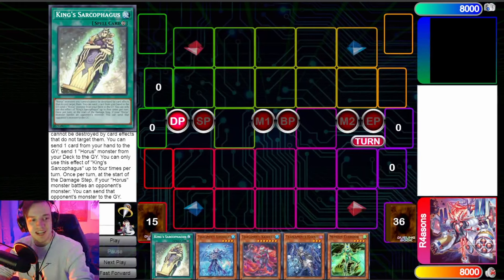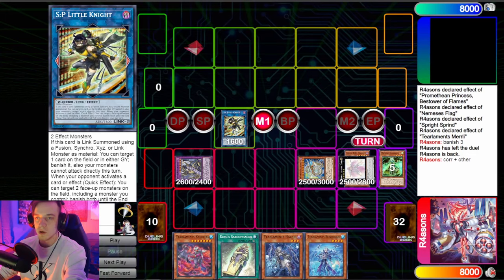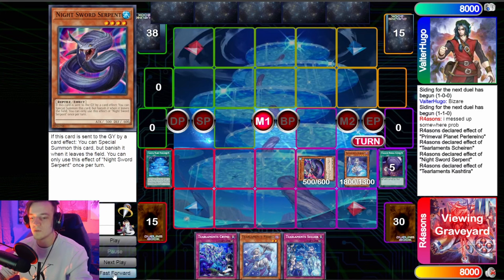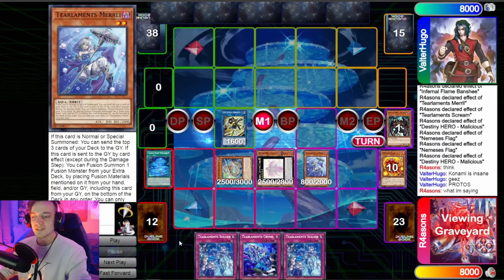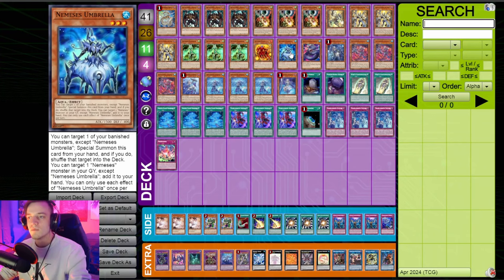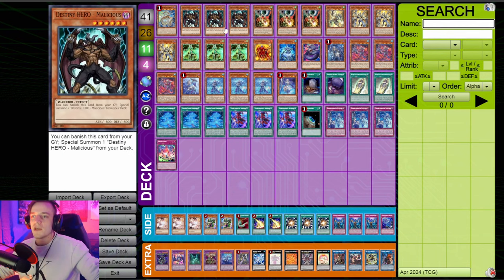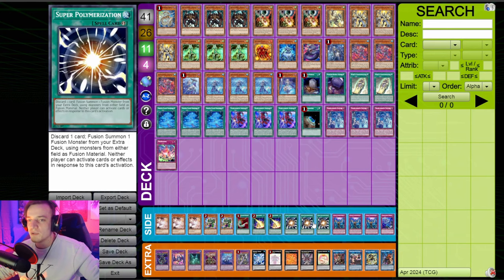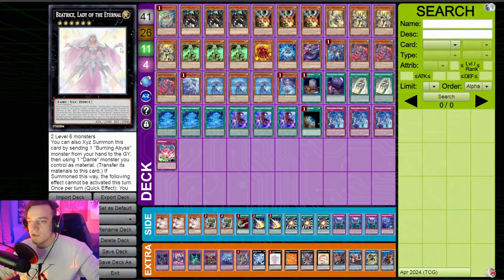NEMESES TEARLAMENT | APRIL 2024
Code: GGYGO

Code: GGYGO5

Code: GG5

Code: ggygo10